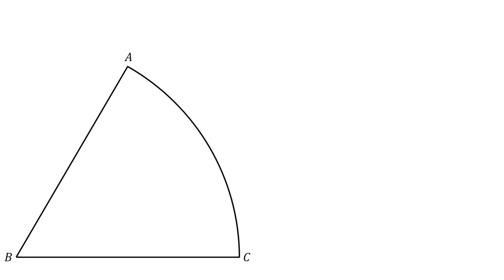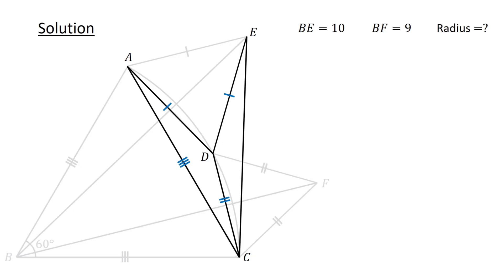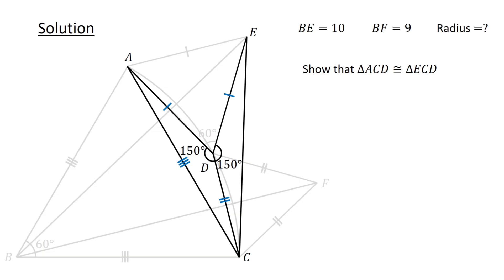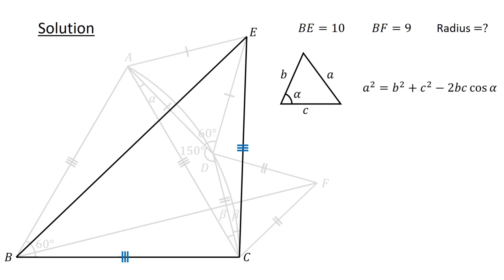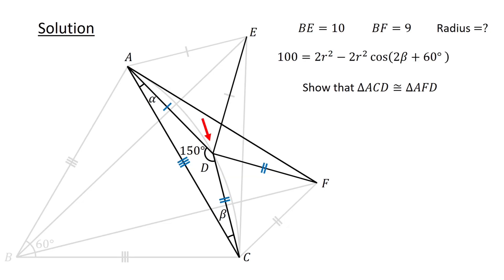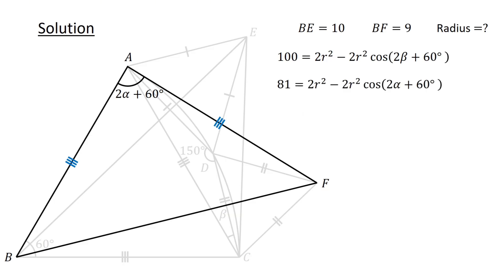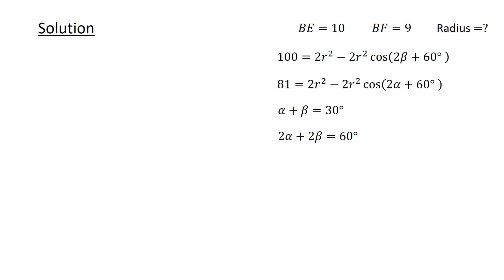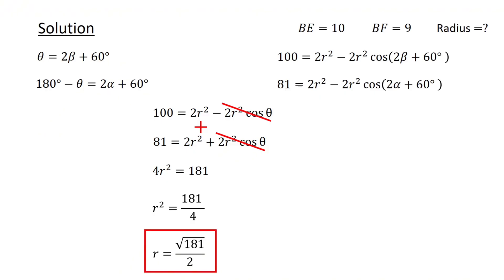An amazing geometry problem | 15